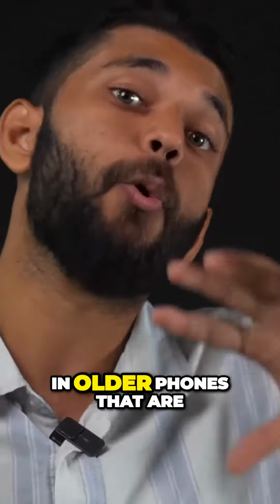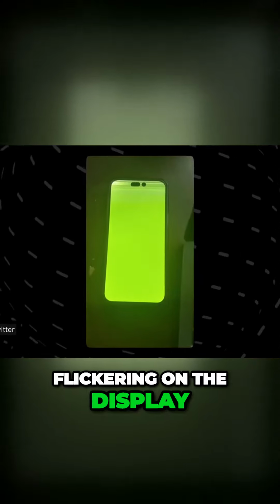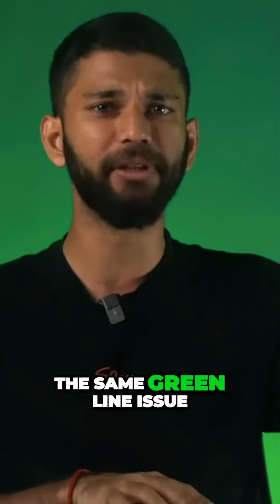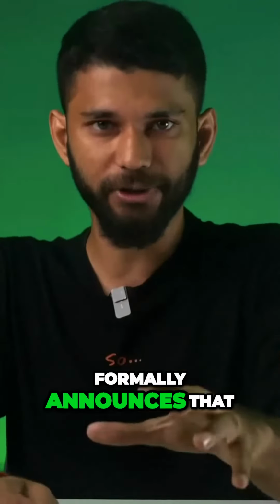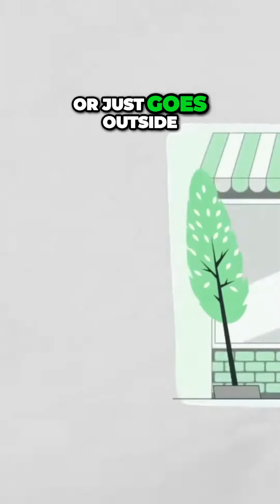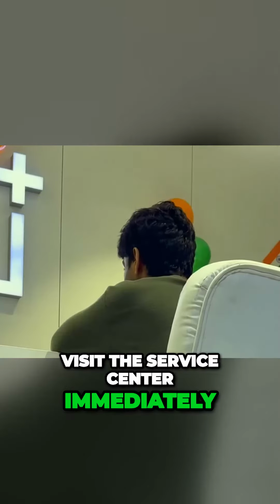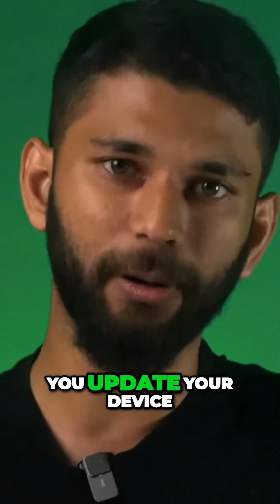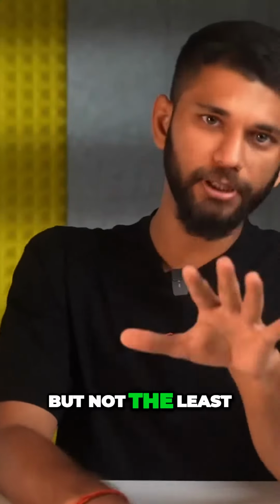Phone Brands Hiding Green Line Issue_ Consumer's Guide to Free Repairs(SMILE😊🤗)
SOLVING GREEN LIGHT ISSUES techidea #